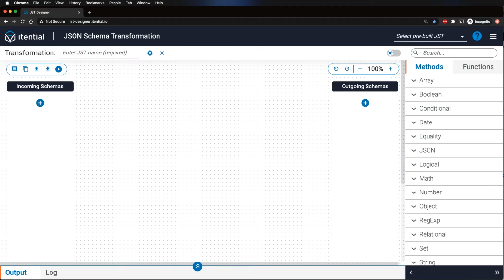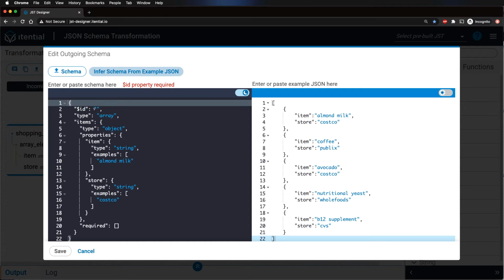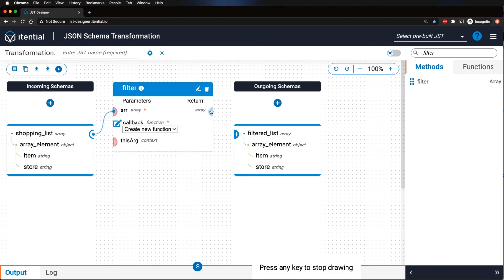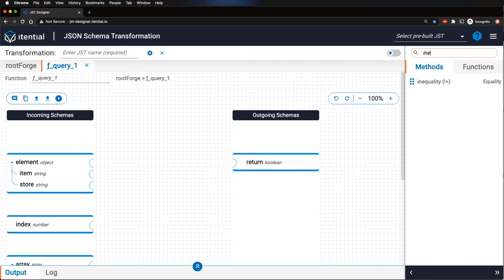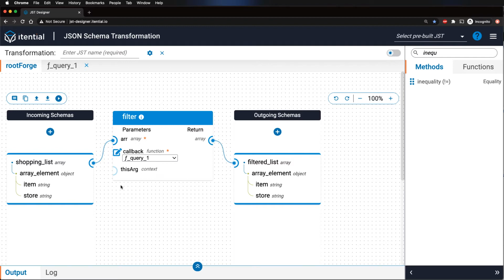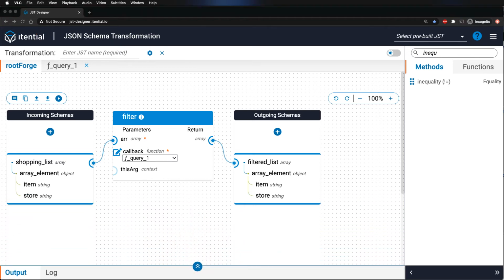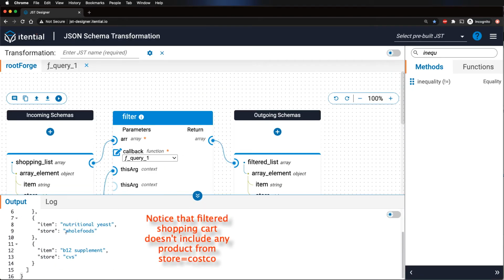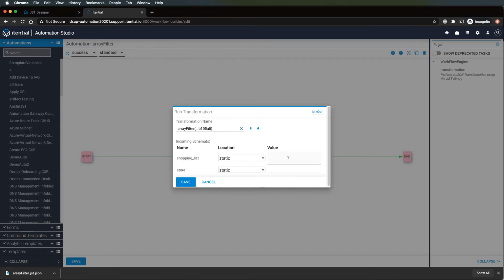How to Use Itential's JSON Schema Transformation Array Filter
See how you can build JSON Schema Transformations (JSTs) Array Filters in the Itential Platform.

Itential's JSON Schema Transformation (JST) Designer is a features that enables teams build data transformations without writing code. Itential Platform users can create JSTs ranging from simple field mappings to complex functions looping over multiple arrays.

To simplify the process of building them, users can leverage the array filters and use JSTs in automation workflows.

In this demo, see how to build JSTs and add array filters to common JSTs.